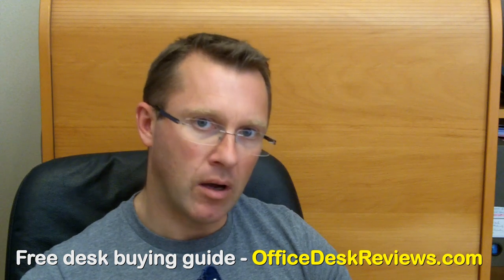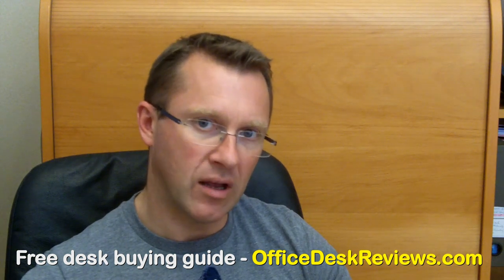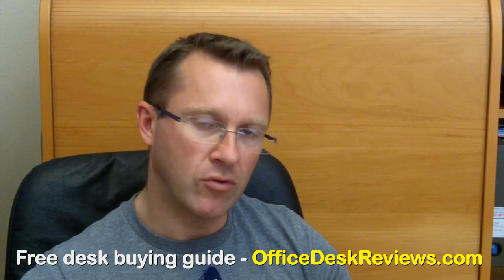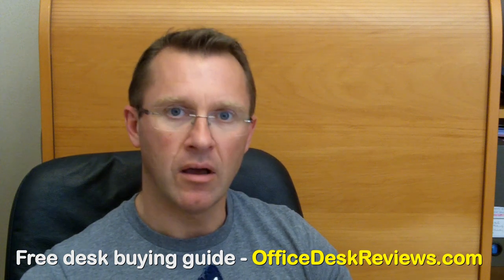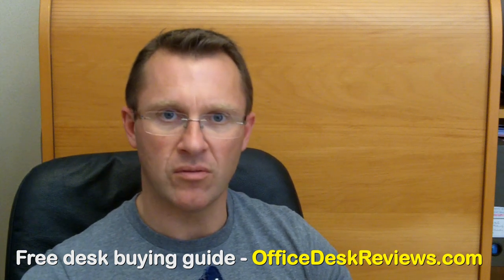Small Corner Computer Desk Buying Guide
A small corner computer desk is an increasingly popular choice, particularly when space is an issue. Its a great way to make use of tiny rooms and cramped office quarters.
Things To Consider Before Buying A Small Corner Computer Desk

- what is your budget

- the exact dimentions of your room

- what are your storage requirements

- what type of computer you have, if are you using a laptop a very small desk will probably suffice

- if you are you using a desktop you will need space to house the CPU and monitor, you also need to consider if you need grommets for the cables

- consider any special needs; do you do a job which means you have to spread your papers out a lot, like a designer or an architect?

- what is the dominant style of furniture in the room already. If your room has an antique style then this will reduce narrow your choices as to the type of desk you can consider
What are the Important Features Of  A Small Corner Computer Desk

If you are looking to buy a small corner computer desk then this would imply 3 things:

-       Space is an issue so you are looking for a small desk

-       Your room configuration means that your desk will fit well in a corner of your room

-       You are buying the desk principally to use your computer on, be it a laptop or desktop
Features To Look For In A Small Corner Computer Desk:

- a retractable keyboard and mouse shelf

- box drawers

- a file drawer

- designated CPU storage space

- a shelf for peripherals

- an adjustable shelf for supplies

- a stain and scratch resistant top surface

- desktop and leg grommets for wire access

- adjustable levelers for stability on uneven floors

- lower shelf for storage of books, disks or other computer gadgets

- environmentally Preferable Product (EPP) certification

You are not looking for a desk which has all these features necessarily, what is important is to buy a desk which has the features which you need.
What Are The Best Selling Small Corner Computer Desks At The Moment?

Here is a list of 7 best sellers:

Bush - Vantage 59" W Corner Desk in Harvest Cherry

Bush - Vantage 59" W Corner Desk in Light Dragonwood

Bush Tacoma Corner Computer Desk in Harvest Cherry

Sauder Orchard Hills Corner Computer Desk in Carolina Oak

Mayline VariTask Basic Single Surface Corner Unit

Sauder Camber Hill Corner Desk

To see my review of these 7 best selling small corner computer desks